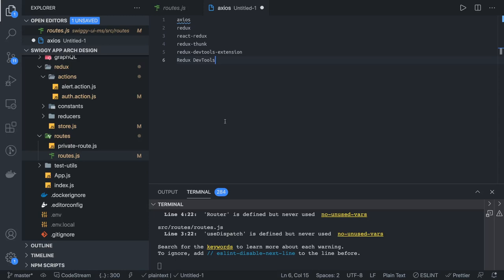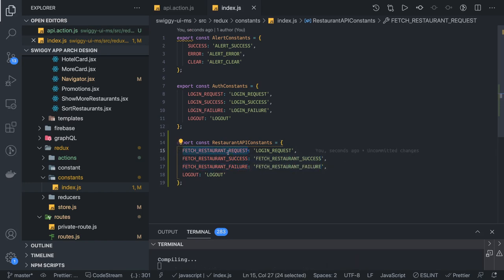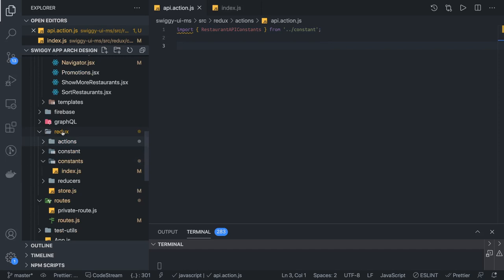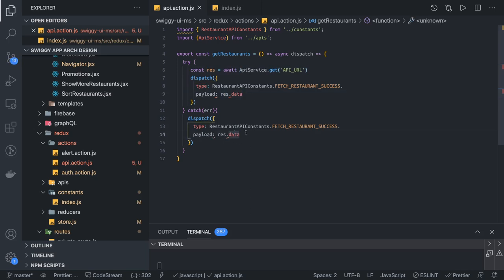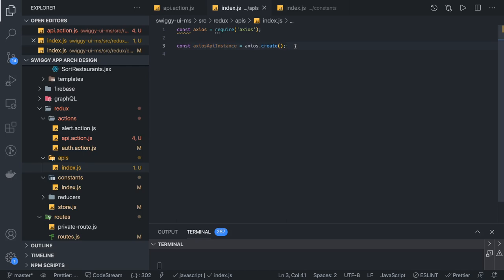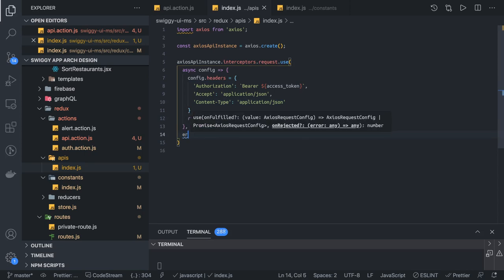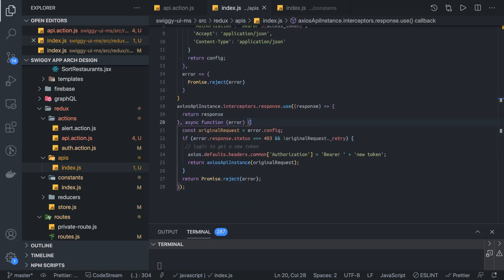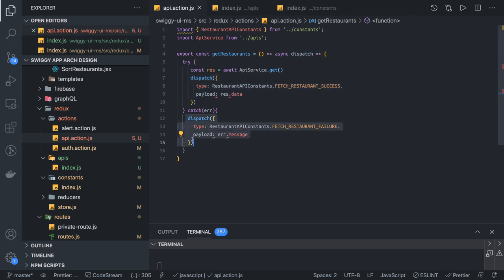Creating Axios API Interceptor Service with Thunk Actions #44